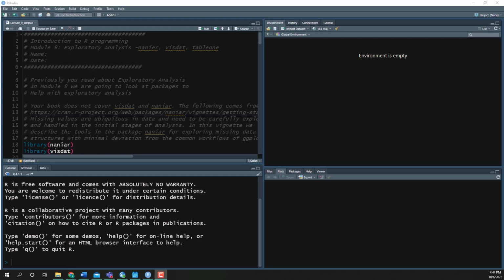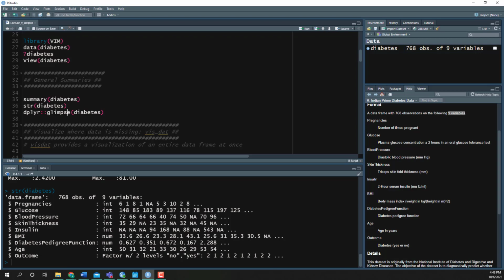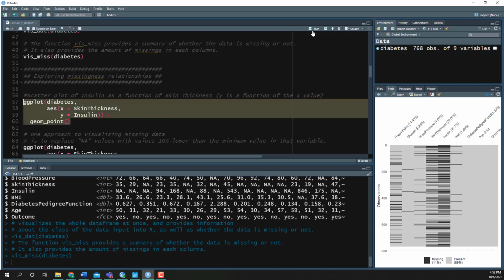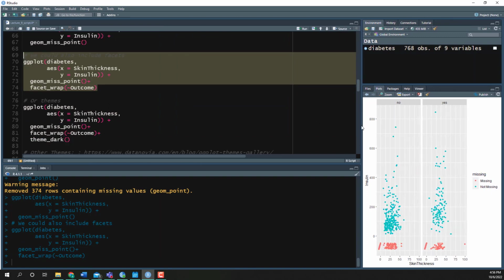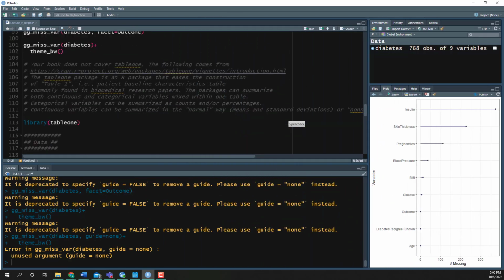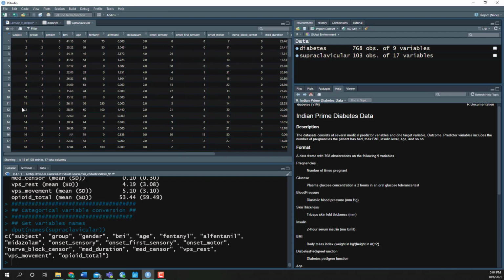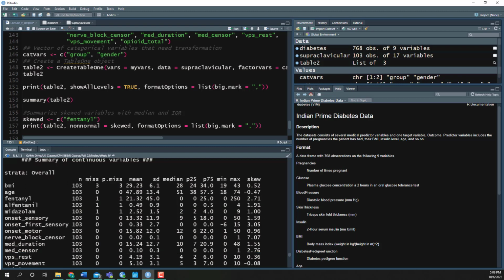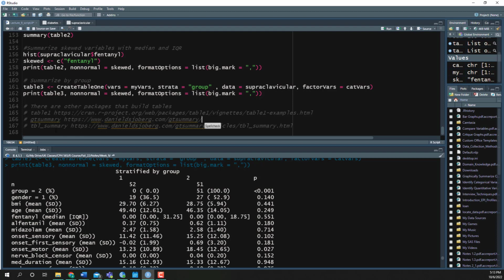Introduction to R Programming: Lecture 9